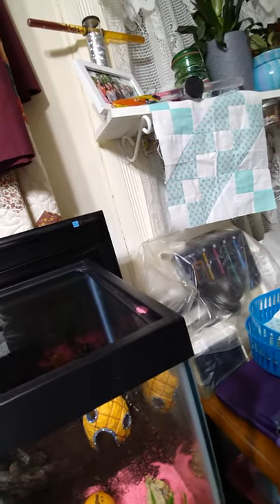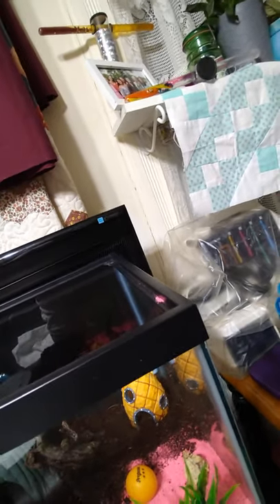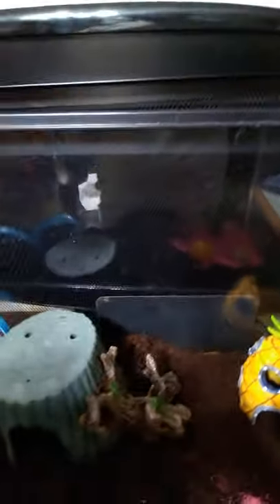vlog #1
hermit crabs pt.1